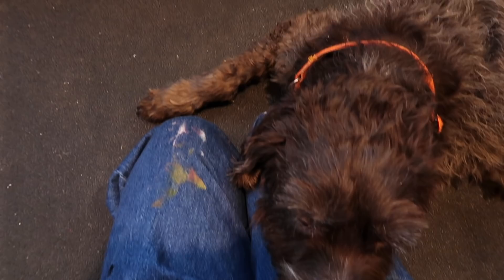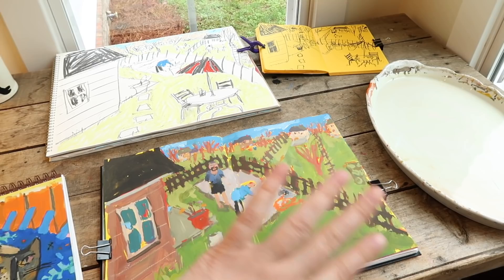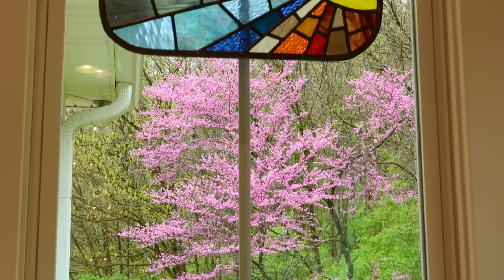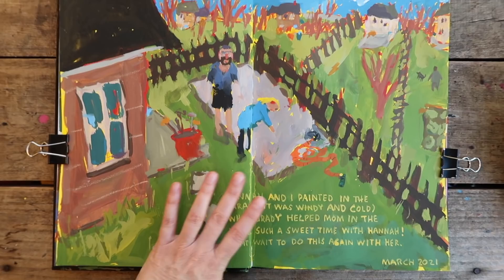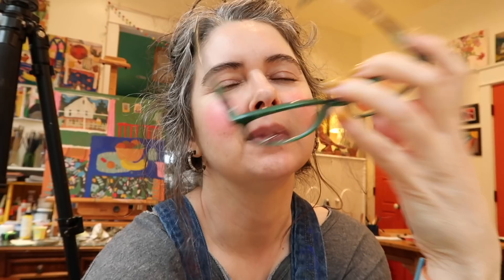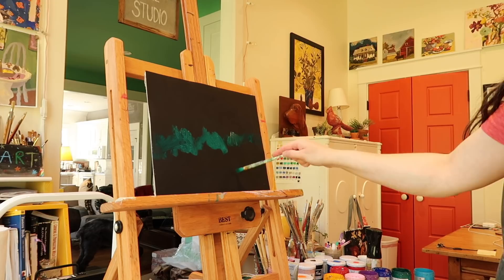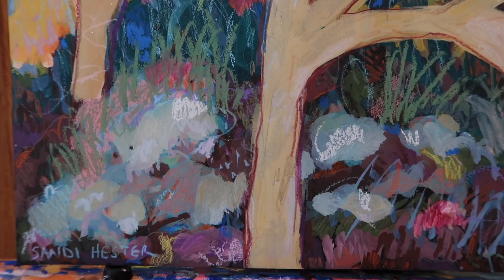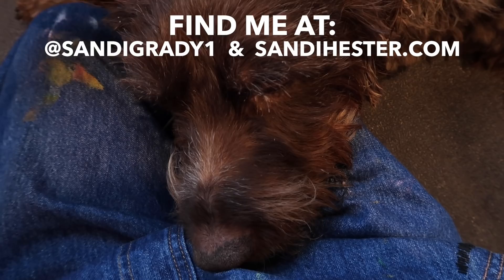STUDIO VLOG n31: REALISIC VS LOOSE PAINTING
Lots packed into this week's vlog: packing for a painting outing, finishing a sketchbook page, decorating my sketchbook, discussing loose painting, and some updates. Hope yall enjoyed it!